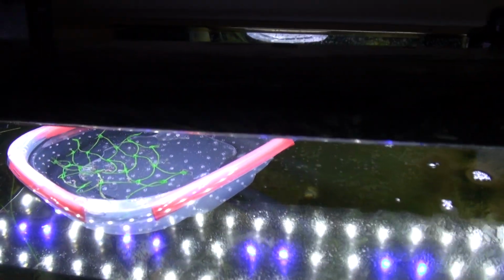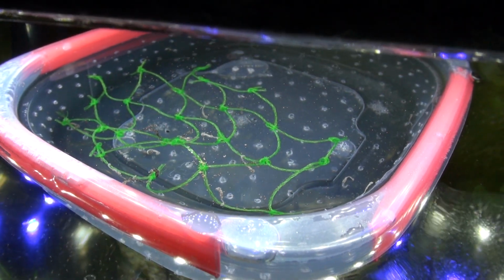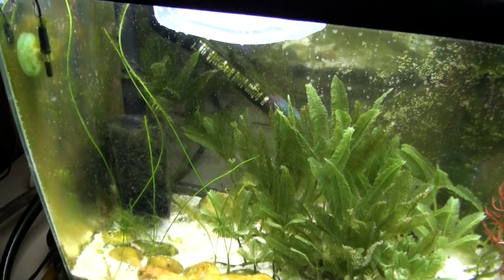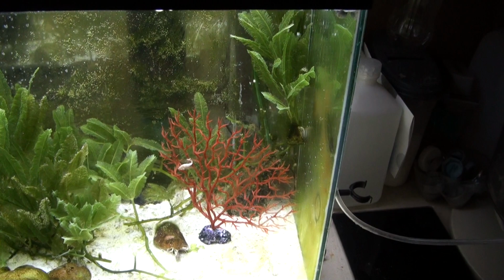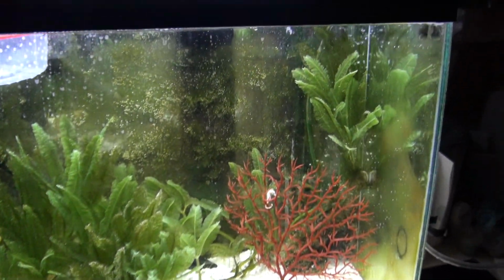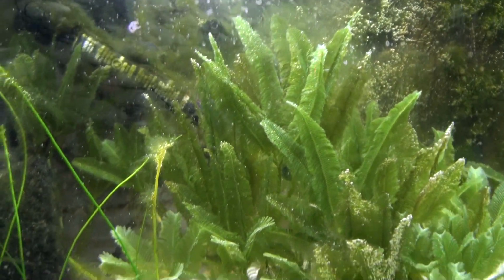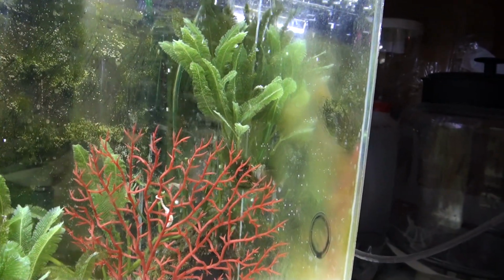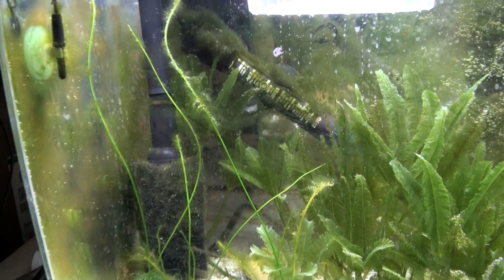Dwarf Seahorses ep 2 - New babies in nursery